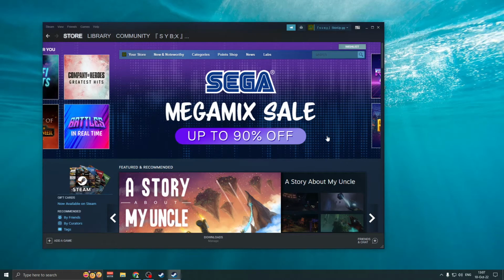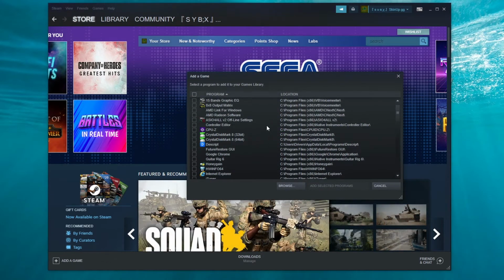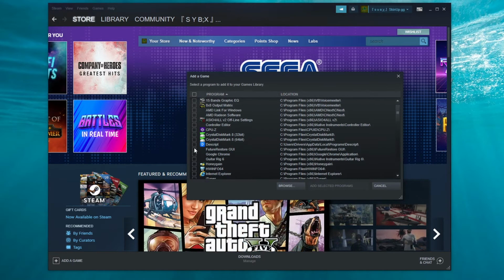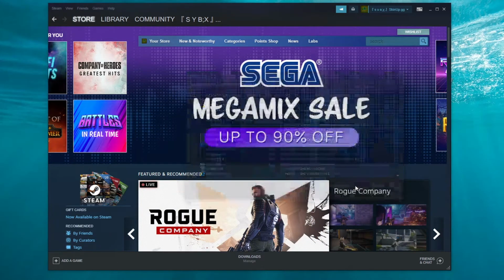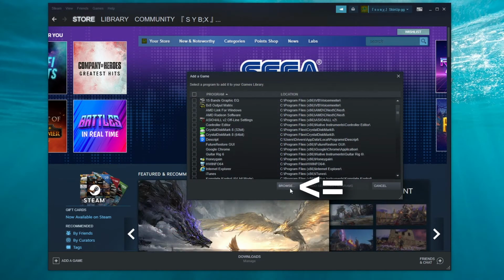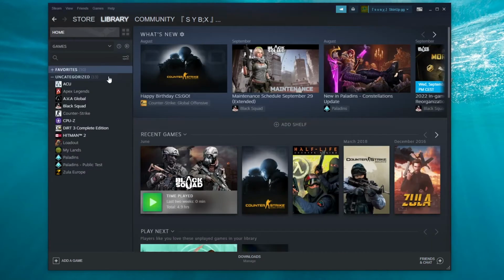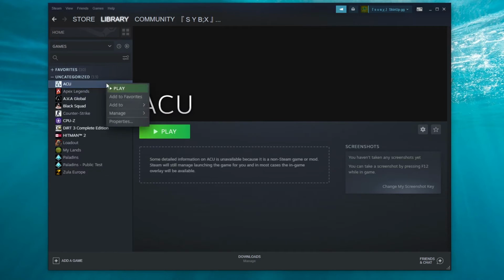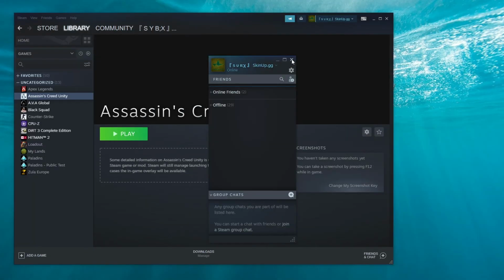How To Add Non Steam Games To Steam - Tutorial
In this video tutorial, I show you how to add non-steam games to Steam. You can add any game or even program/application installed on your PC to your library.